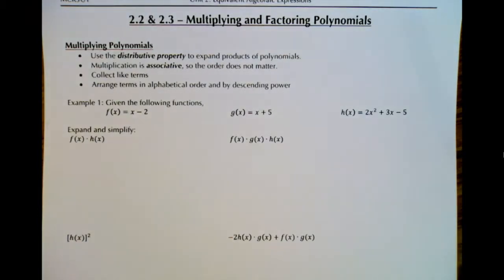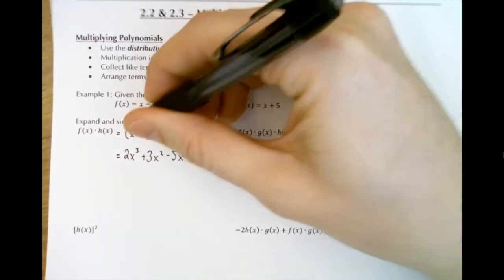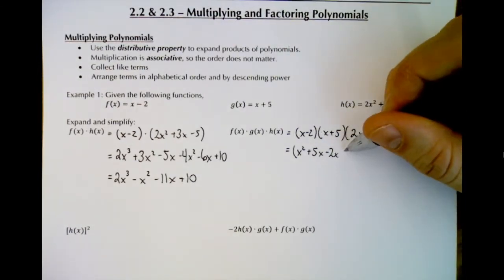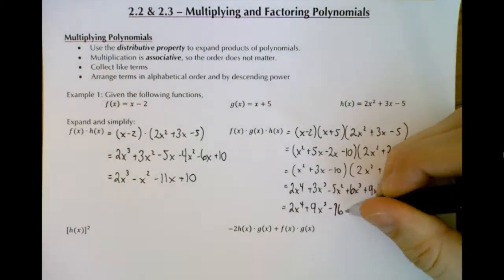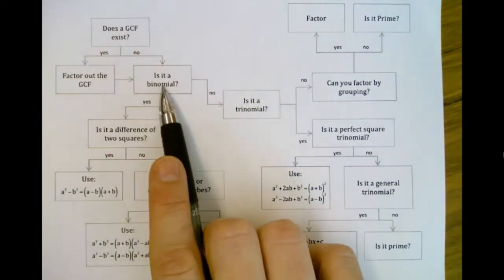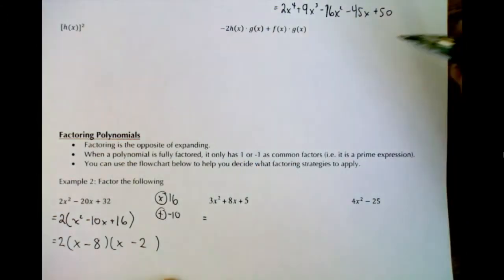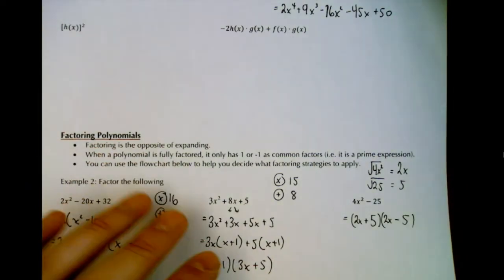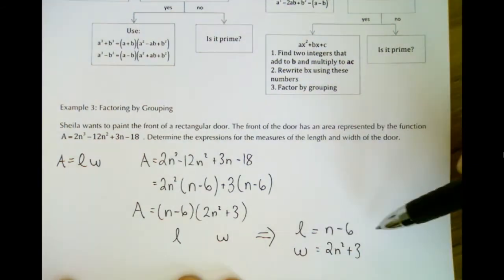MCR3U1 - 2.2&3 - Multiplying and Factoring Polynomials